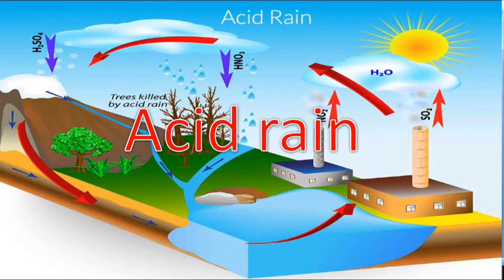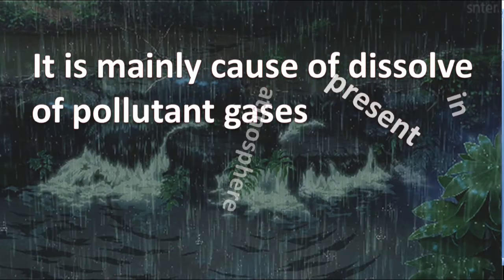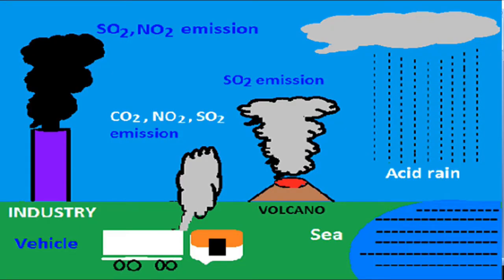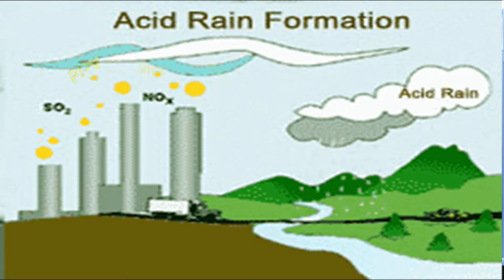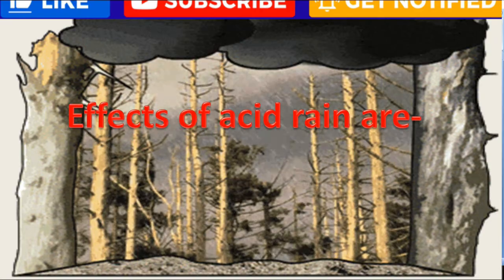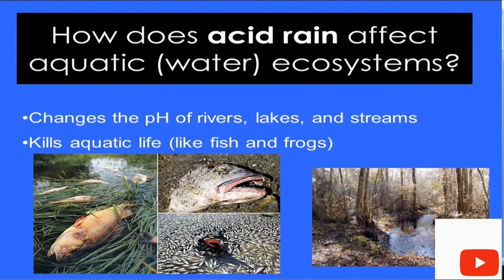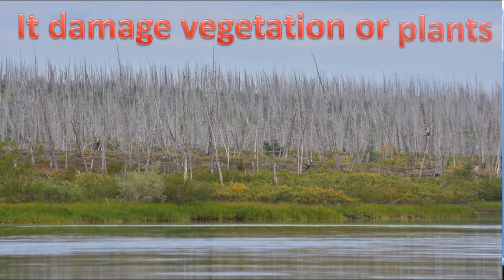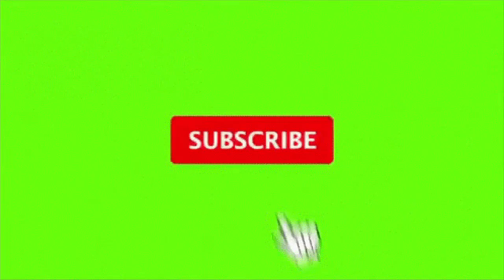Acid Rain | Class 10 Science SEE | Cause of an acid rain | Effects of an acid rain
Acid Rain  |  Cause of an acid rain  |  Effects of an acid rain
precipitation of acidic water in the form of rain is called acid rain
acid rain is caused by dissolving oxide of sulphur and nitrogen in rain water
acid rain environment